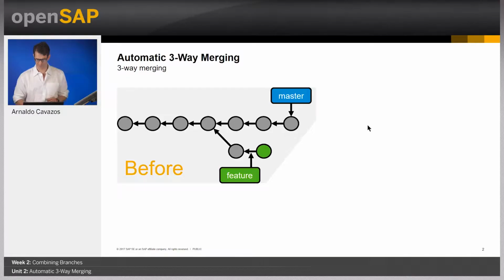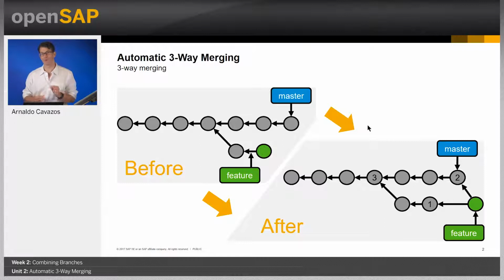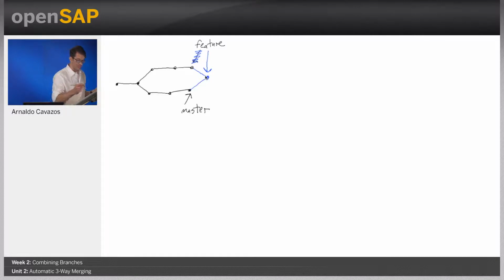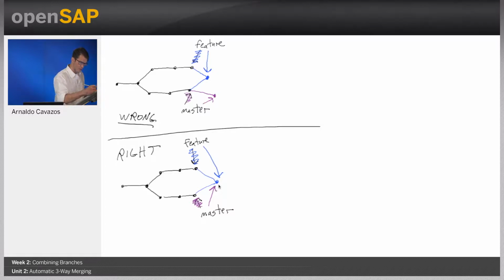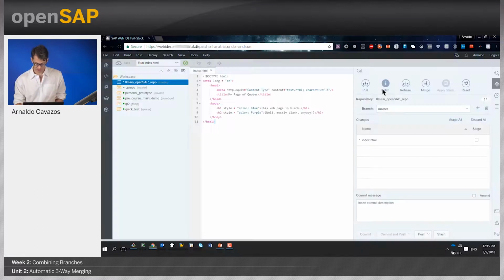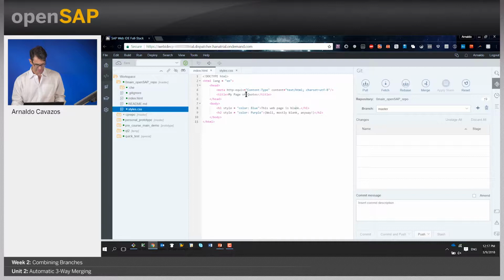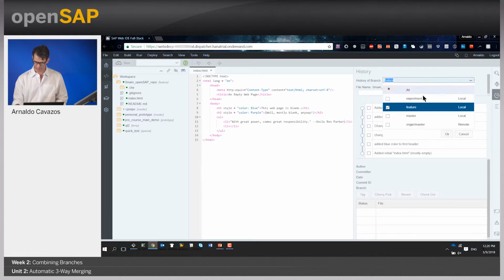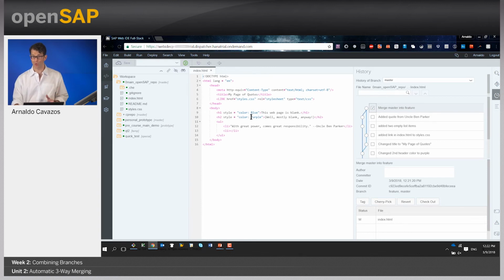SAP Cloud Platform Git| SAPUI5 | SAP Cloud. Week 2 Unit 2 Automatic 3-Way Merging